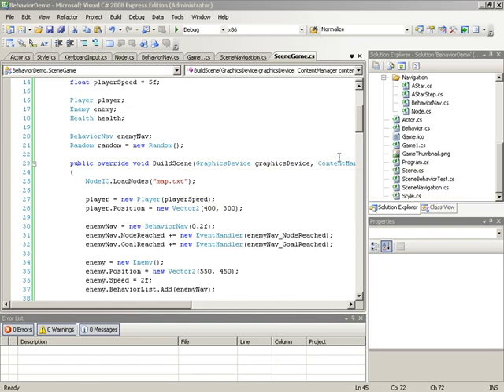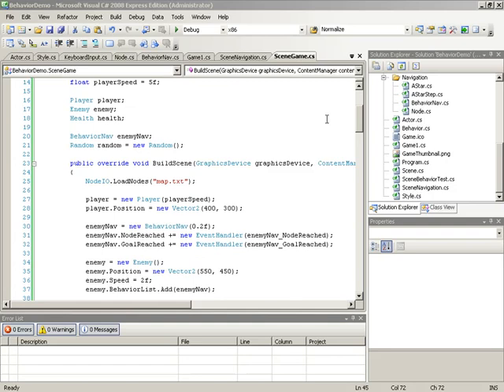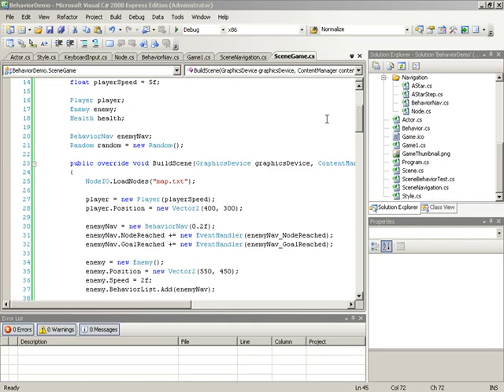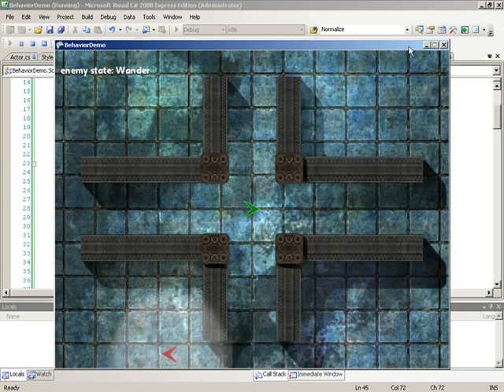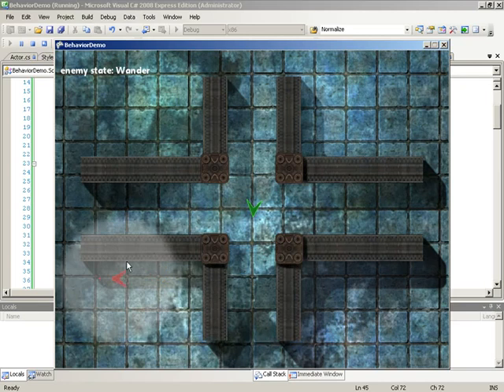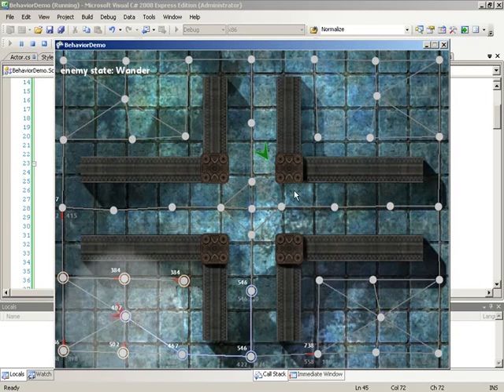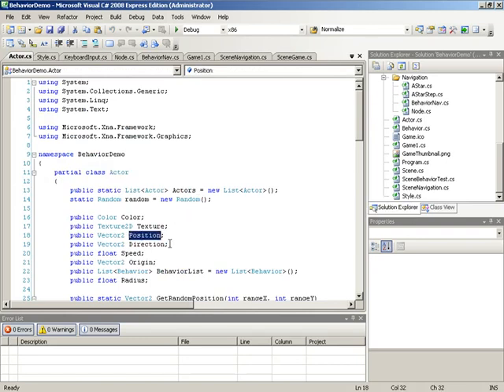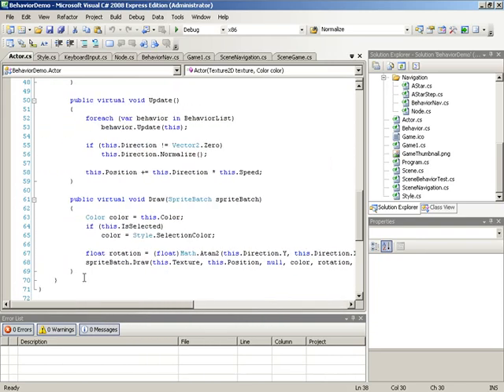🔴 Introduction • A* Pathfinding Algorithm • AI Programming • Artificial Intelligence • (Pt. 1)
Learn AI Programming - A* Pathfinding Algorithm - Introduction.

Welcome to the Pathfinding with A* video series. Note that this project appends to the project created in the Behavior Systems video.

The A* Pathfinding course is the second set in our AI Programming series. This entry in the series continues from the topics discussed in "Behavior Systems" by exploring the world of pathfinding, focusing primarily on the A* pathfinding algorithm. Pathfinding is the process of plotting out the shortest or most efficient path between two given points. A* (pronounced ay-star) is a particular pathfinding search algorithm used in many software applications for calculating this path. In determining the path, the A* algorithm takes a "distance-to-goal + path-cost" score into consideration.

In order to bring more "life" into your gaming projects, you're going to need a way to make your games "smarter." Artificial intelligence is one of the core elements of any modern-day game production. Convincing your players that their adversary is actually thinking and considering the situation goes a long way toward making your gaming environments more believable. In this video series, we take you through the steps of developing your own game AI systems through the implementation of a simple weighted behavior system.

This 32-part AI tutorial provides a full introduction to all the basic fundamentals and core concepts of AI for beginners. Learn how to code - learn AI / Artificial Intelligence programming the easy way.

Enter the world of object-oriented programming as a beginner, or expand your programming knowledge with an AI / Artificial Intelligence full course taught by top-rated instructors. Apart from teaching you the fundamental programming concepts using AI programming, this course also covers the tools, how to write code, debug features, explore customizations, and start writing programs right away. It's one of the best courses to learn AI / Artificial Intelligence programming with so many tips, examples, and exercises.

Note: Even though this is a legacy AI / Artificial Intelligence tutorial, it is still one of the best AI / Artificial Intelligence full courses available with a focus on AI / Artificial Intelligence for beginners.